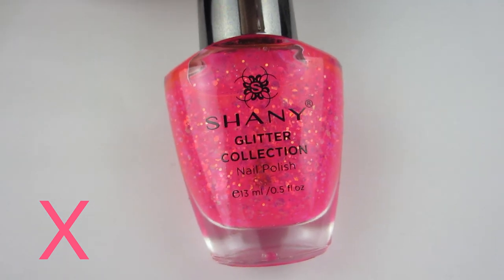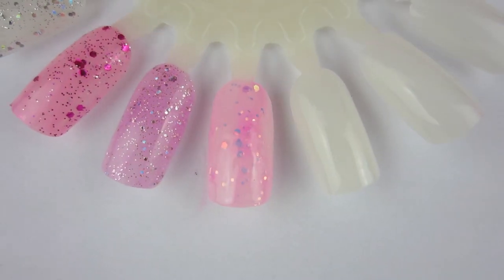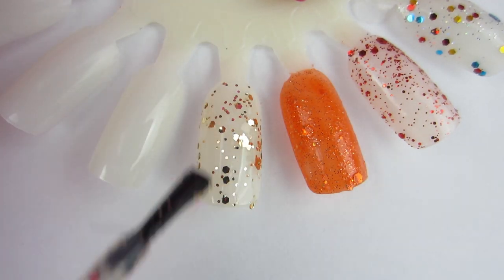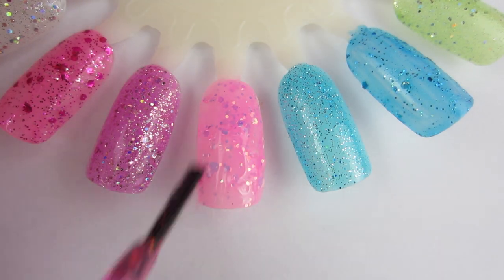Shany Nail Polish Glitter Collection!✨💅🏻💸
In today's video I will be doing swatches of all 12 shades in Shany Glitter Collection!!

{In case you were wondering after my juggling act at the beginning of this, I would like to assure you that no polishes were hurt in the making of this video👍}

I think this set is wonderful for 14 bucks! You get all the basic colors of glitter, so if you've just hopped on the glitter wagon you are set! (see what I did there😆)
I like the brush, not too big, not to small.
Of course, they are best sponged on or perhaps with several coats.
The most opaque was the orange ('Dragons Breath' or as I think of it, 'Pumpkin Glam').
Yes, I put a fake nail on a color crayon to do the black and white swatch.
Yes, it worked very well.
Anymore questions? No? What, you in the back...
No, mayonaise is NOT an instrument.
mustard isn't either.
Now that the vague Spongebob references are over, I hope you have a great day and enjoy this video!😜

                                                              ~Vanna